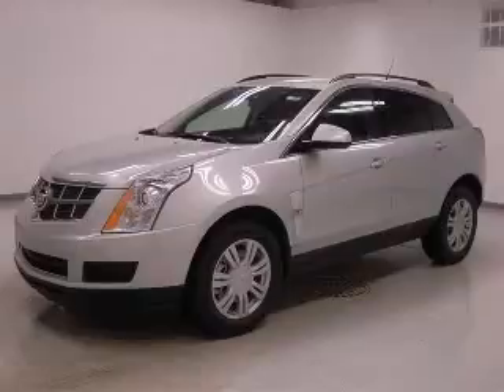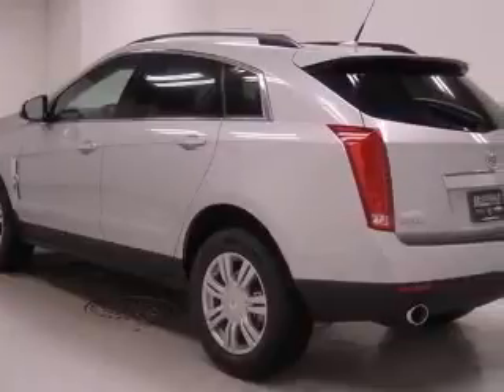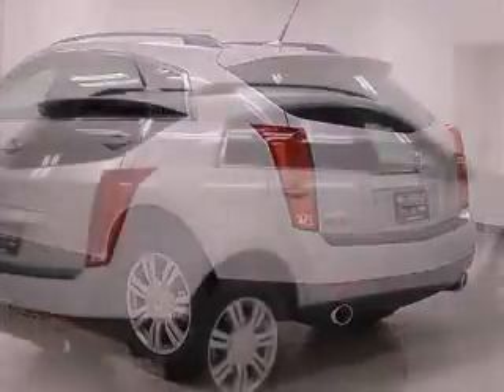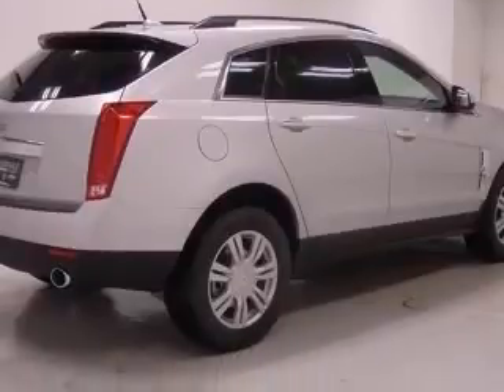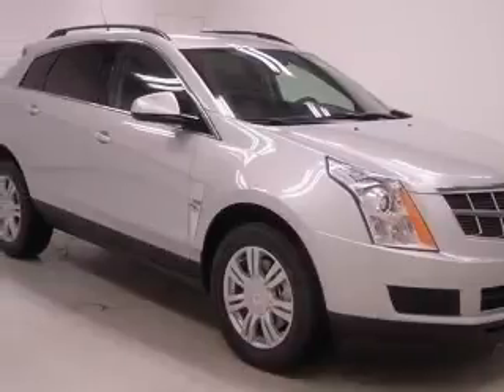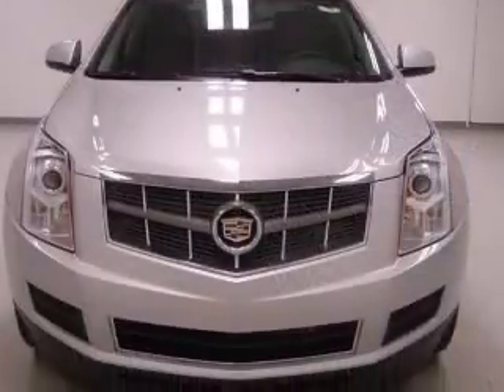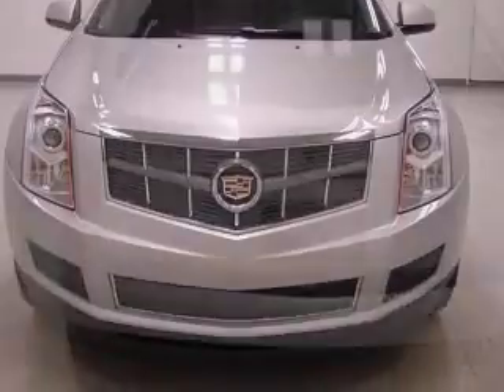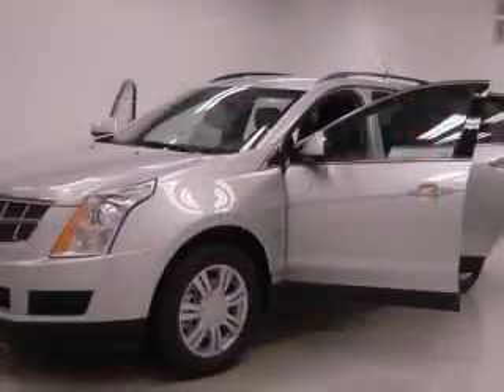2011 Cadillac SRX McDonald GMC Cadillac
2011 Cadillac SRX
Engine: 3.0L V6
Trans: Automatic 6-Speed
Color: Radiant Silver Metallic